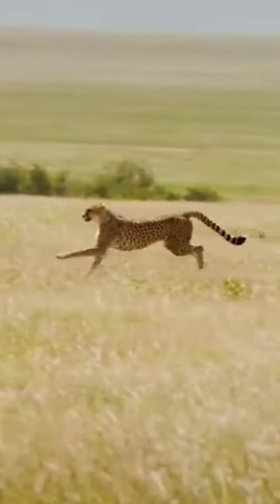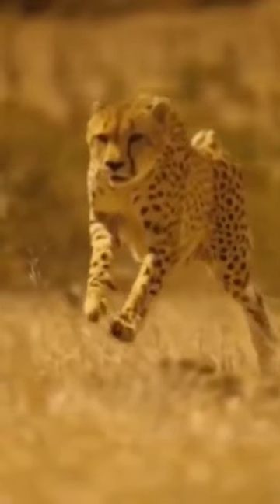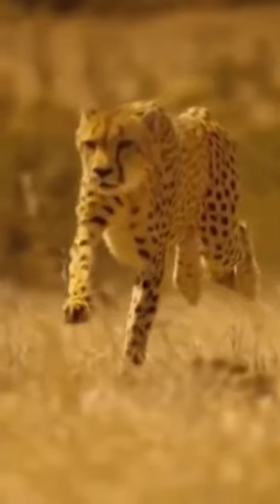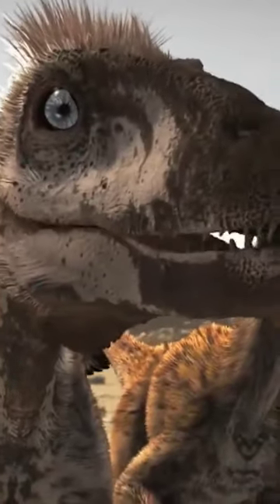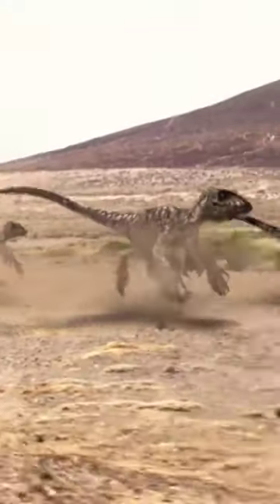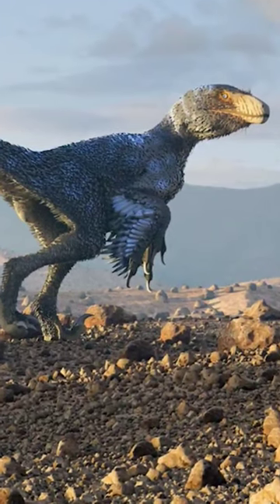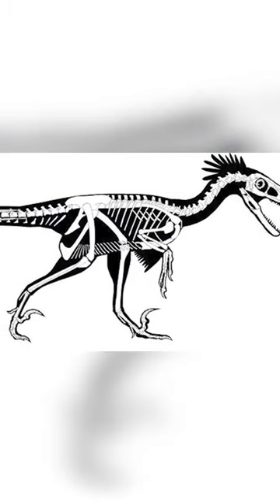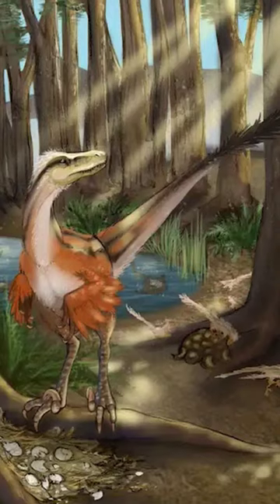Dineobellator - nimble as a cheetah